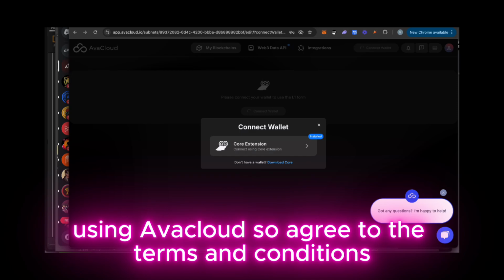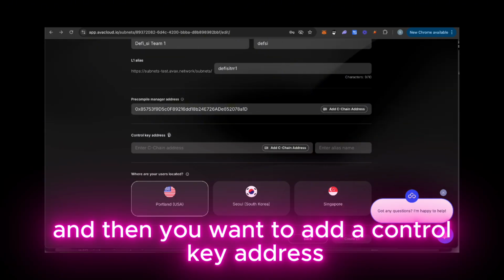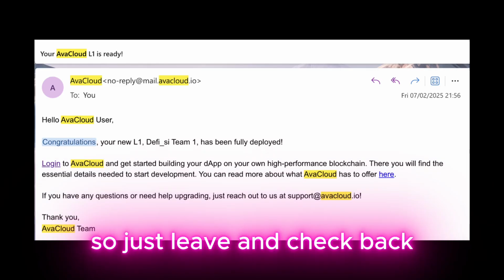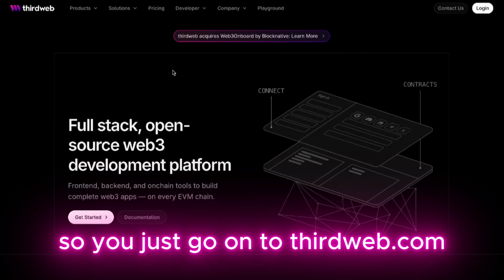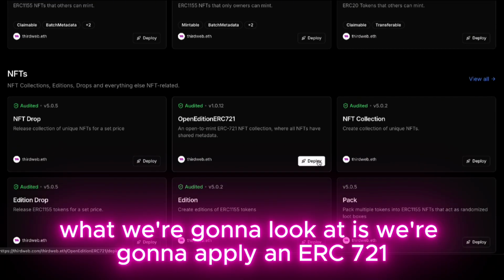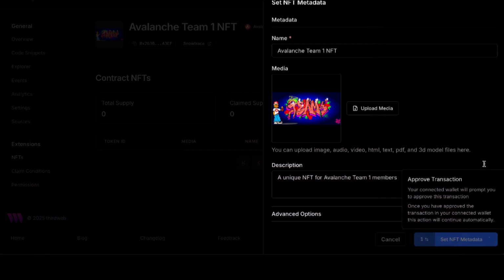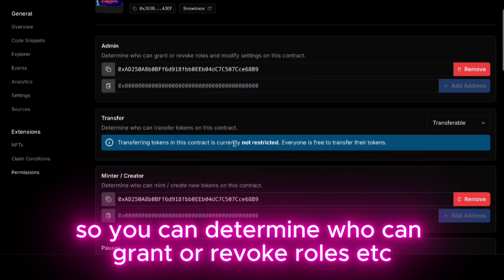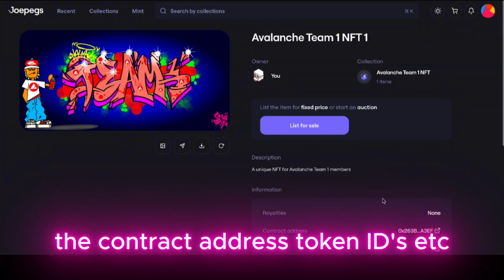🔥 Launch Your Own Blockchain & NFT Collection on Avalanche in Minutes! 🚀 | AVAX Guide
Ready to create your own Layer 1 blockchain and launch an NFT collection on Avalanche? In this video, I walk you through deploying a custom AVAX subnet using AvaCloud and minting NFTs with ThirdWeb—all without coding! 🌟

🔥 Why Avalanche?

Fast, scalable, and eco-friendly blockchain technology
Easy-to-use tools like AvaCloud and ThirdWeb
Perfect for meme coins, NFTs, and DeFi projects
🚀 What You’ll Learn:
✅ How to launch a custom Layer 1 blockchain on Avalanche
✅ Step-by-step guide to deploying NFTs using ThirdWeb
✅ Why this is a game-changer for builders in the crypto and Web3 space

💎 Join the Avalanche Revolution!

📌 Video Timestamps:

0:00 Intro – What You’ll Learn & Why This is a Game-Changer 🚀
0:45 What is AvaCloud? – Simplifying Blockchain Deployment 🔥
1:30 Launching a Custom Layer 1 with AvaCloud – Step-by-Step Walkthrough 🛠️
3:15 Deploying an NFT Contract with thirdweb – Minting NFTs Made Easy 🎨
5:00 Why This is HUGE for Avalanche – The Future of Web3 Innovation 🌍
6:30 Final Thoughts & Call to Action – Start Building on Avalanche Today! 🚀